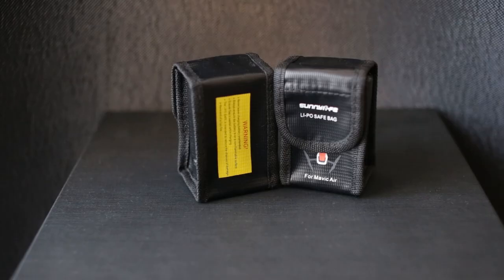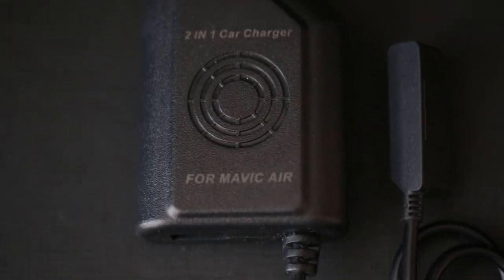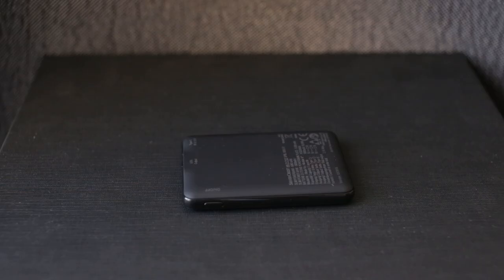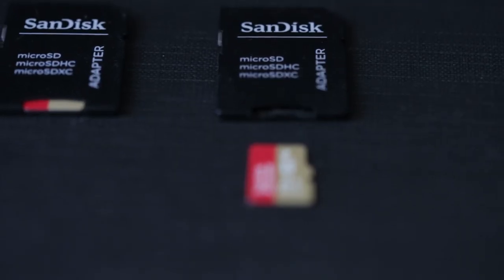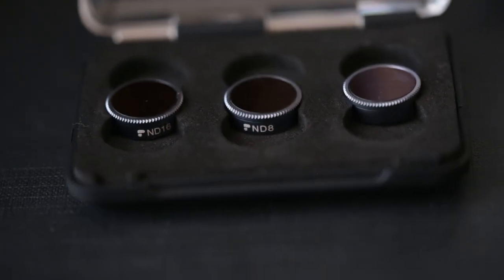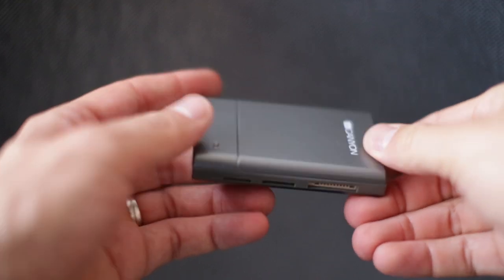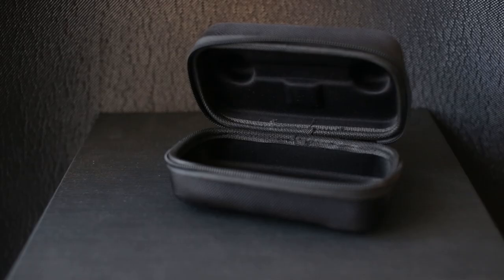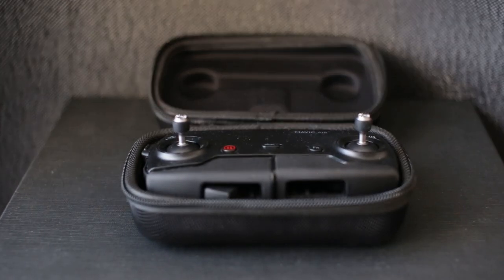7 MUST HAVE DRONE ACCESSORIES - DRONE GEAR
Over time I collected drone gear and I want to share with you 7 drone accessories that I found very useful.

- NEW HERE? -
Hi! My name is Zoran. I'm an engineer and freelance photographer. I created this channel to build community around things I like. I upload photography and videography tutorials, gear reviews and travel films I make for inspiration.

GEAR:
►My Main Camera: Canon 6D
►Wide Lens: Canon 17-40mm f/4
►Tele Lens: Tamron AF SP 70-300 f/4-5.6 Di VC USD
►Portrait Lens: Sigma 50mm f/1.4
►Another Portrait Lens: Sigma 105mm f/2.8 Macro
►Best Drone ever: DJI Mavic Air
►Super Small Tripod: Manfrotto PIXI EVO 2
►Amazing Smartphone/Camera: Huawei Mate 20 Pro
►Camera Backpack: Lowepro Fastpack 350
►Editing Tablet: Wacom Intuos Draw